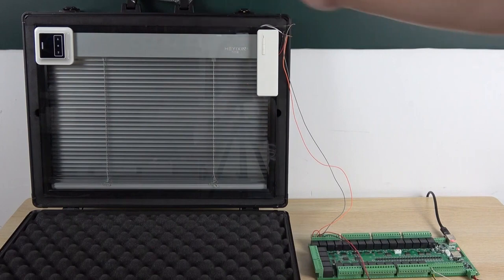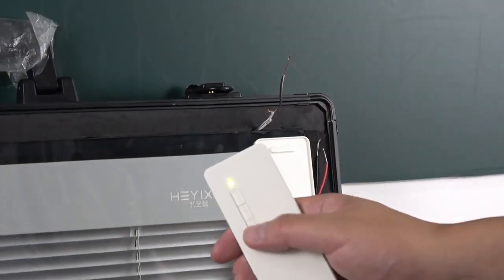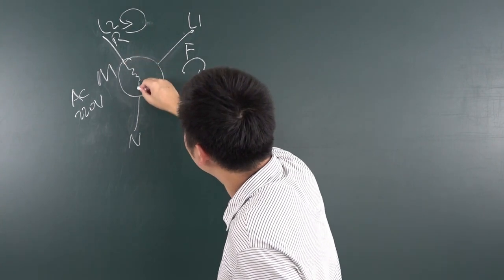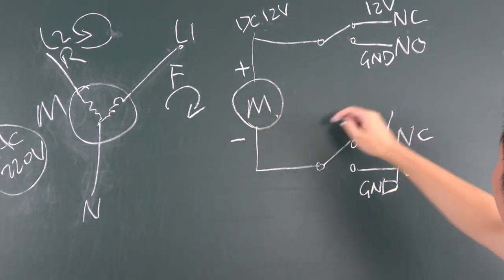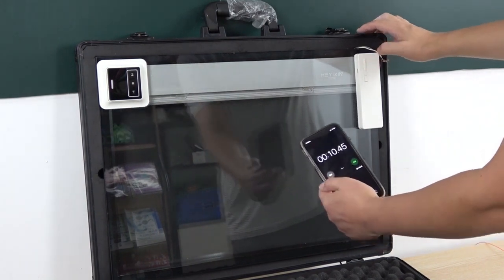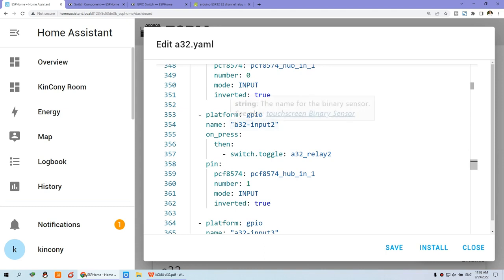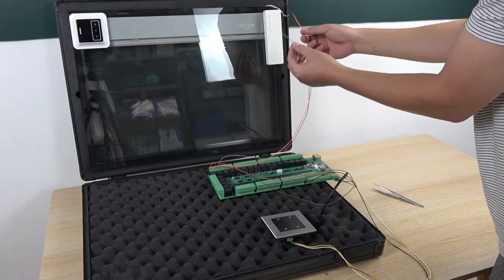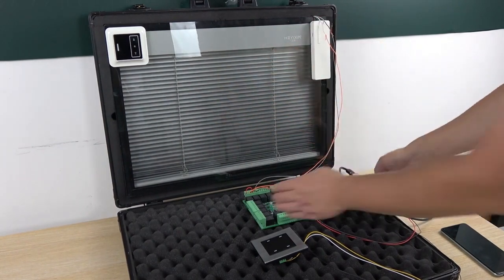how to use DC motor shutter work with home assistant